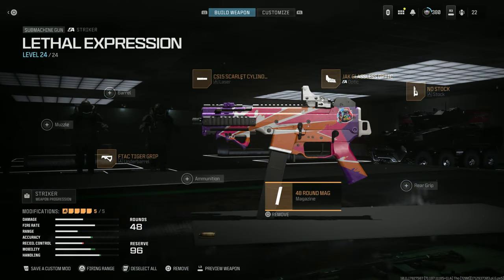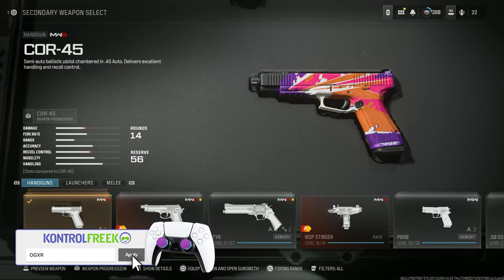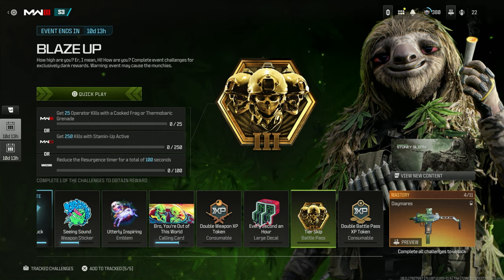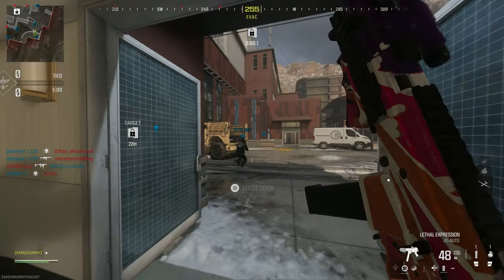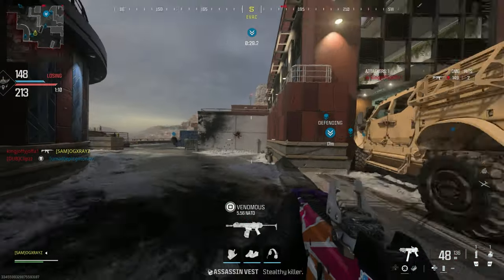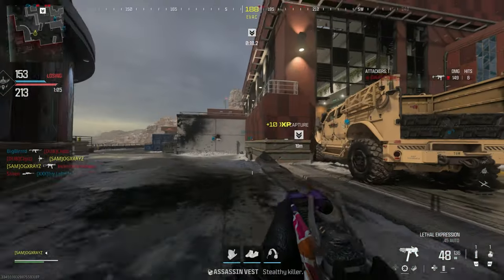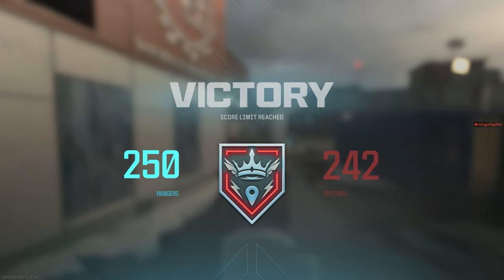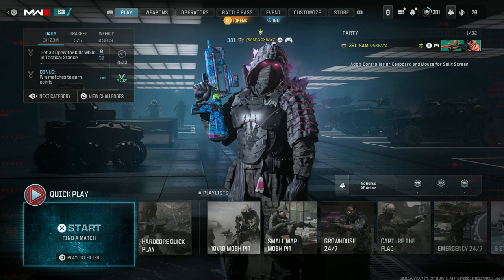The FREE COLOR BLOCKED BUNDLE Is INSANE In MW3! (Modern Warfare 3 Prime Rewards)